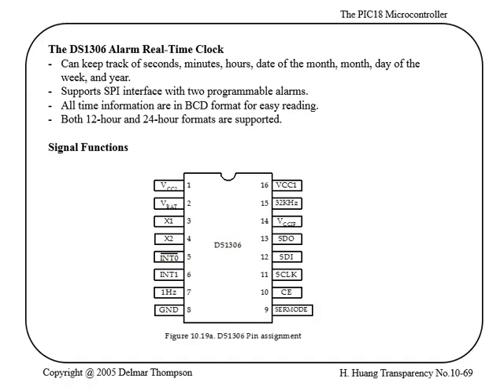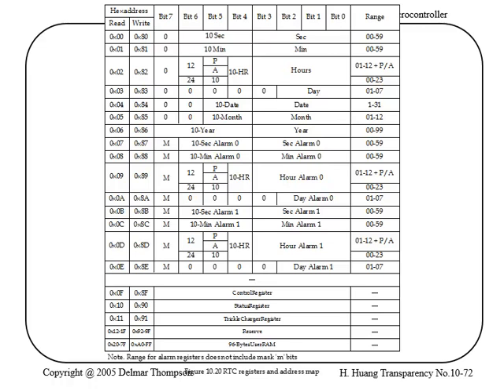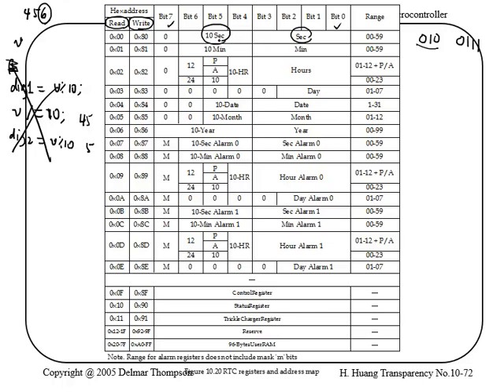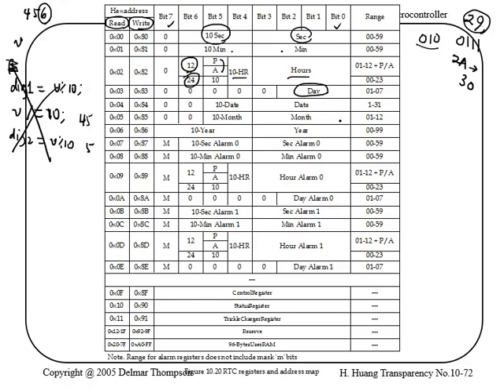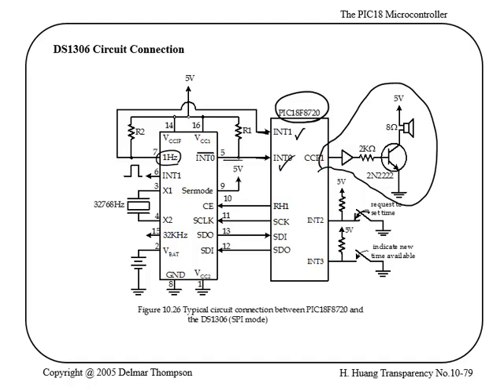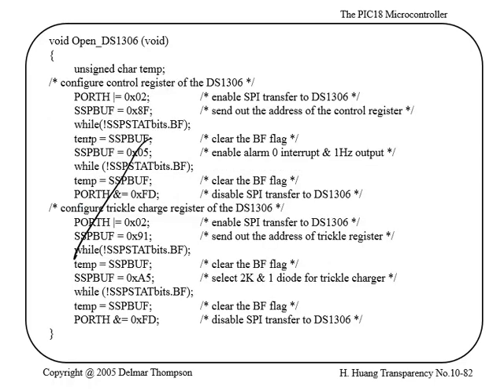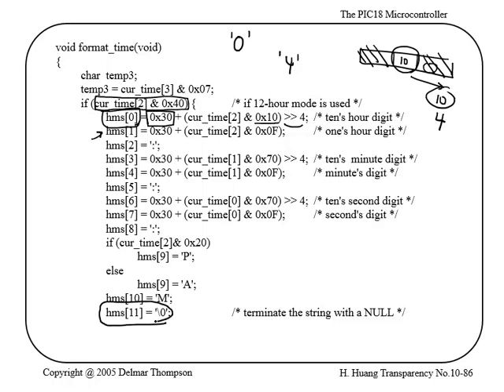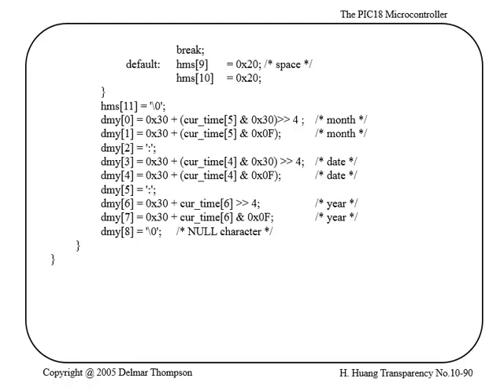ee2361_2014_07_25_spi_alarmClockChip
We look at DS1306 Alarm Real-Time Clock
for all the videos related to this course.